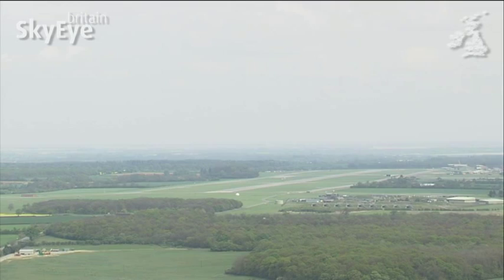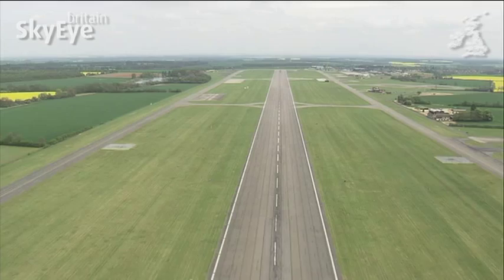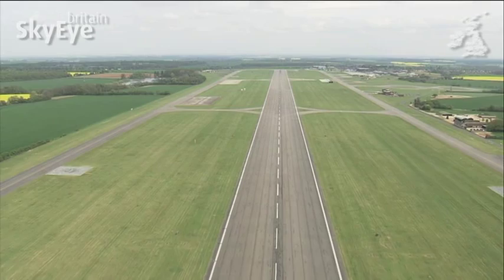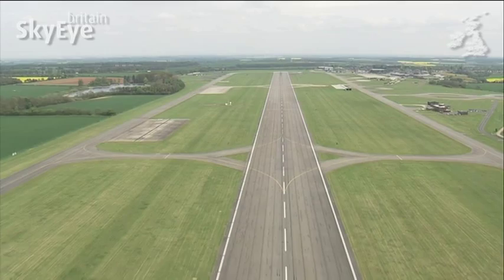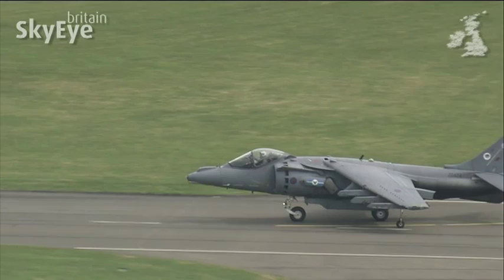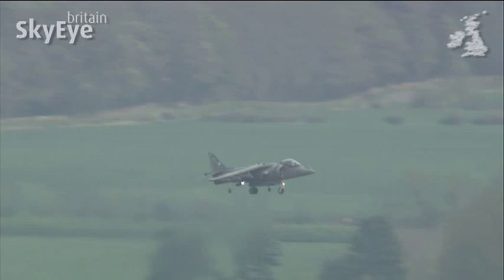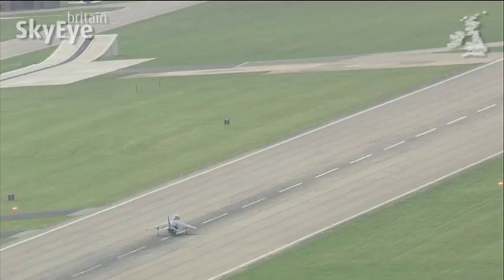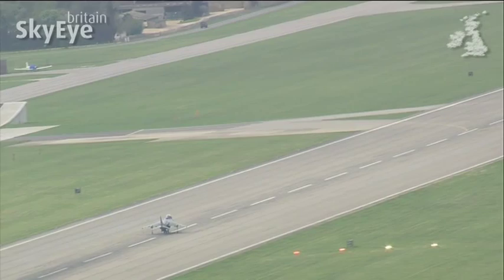RAF Wittering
As seen on the SkyEye Britain App - LAUNCHING IN EARLY 2013!
A short trip back in time to see the home of the famous Harrier 'Jump-Jet'.